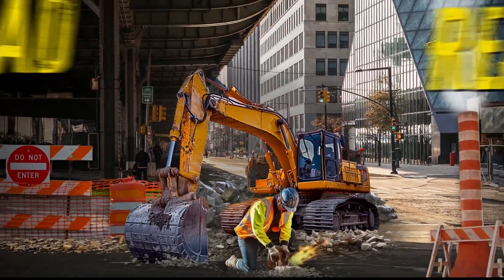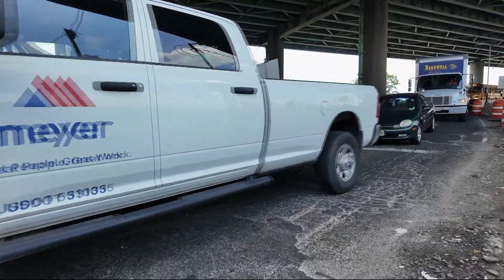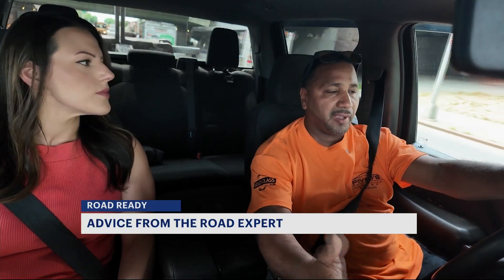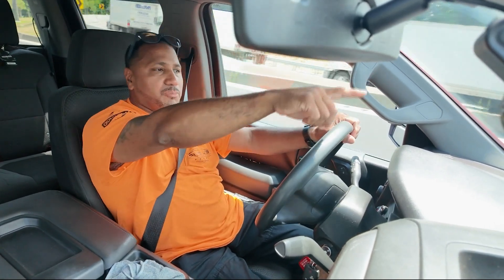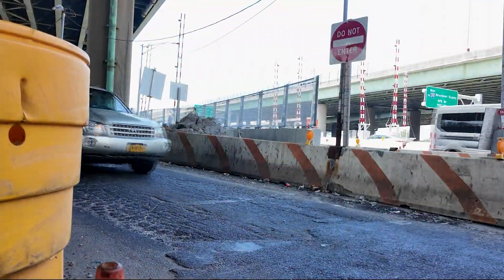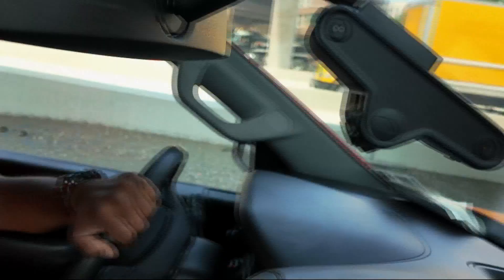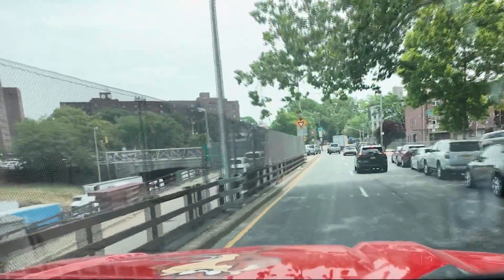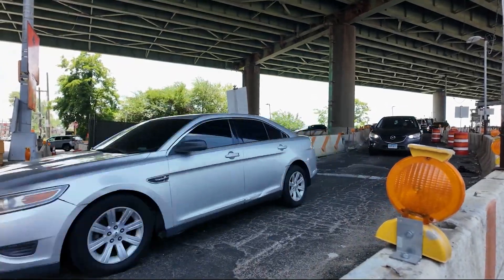Road Ready: Tips to avoid bumper-to-bumper traffic in the Bronx| News 12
With summer fun in full effect this week, we're looking at how to navigate the daily bumper-to-bumper traffic we all dread in the Bronx. News 12’s Marissa Santorelli spoke with traffic expert Eddie Vasquez. He is the manager of Five J’S Automotive.
After 30 years of driving tow trucks daily in the Bronx, he says he knows a thing or two about traffic. Vasquez shared his tips to dodge congestion and construction that bottleneck our roadways.

About News 12: News 12 is the exclusive 24-hour local news service dedicated to bringing you the best local news and information about your neighborhoods. 12), Xfinity (Ch. 127), Spectrum (Ch. 12), and Fios (Ch. 529), News 12 provides 24-hour access to local breaking news, traffic, weather, sports, and more.